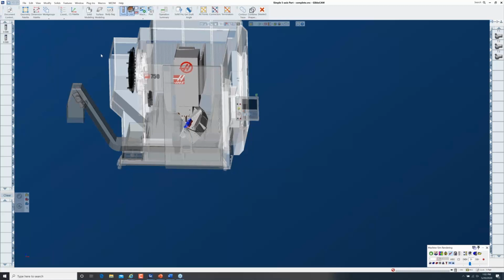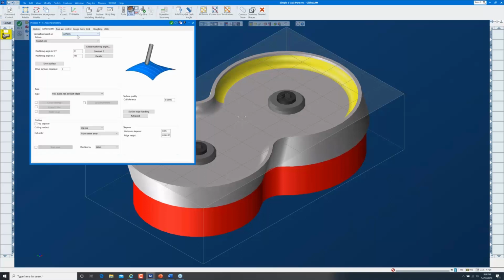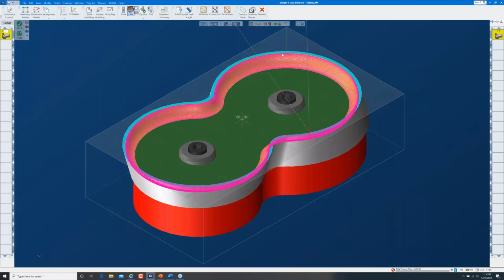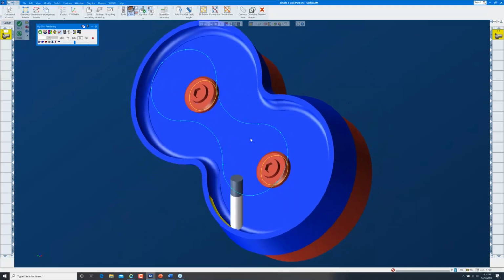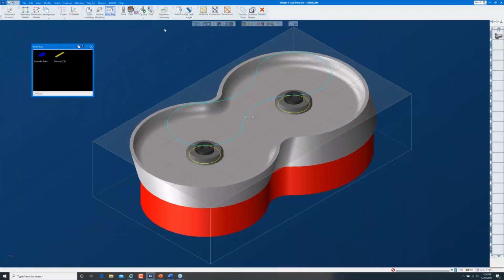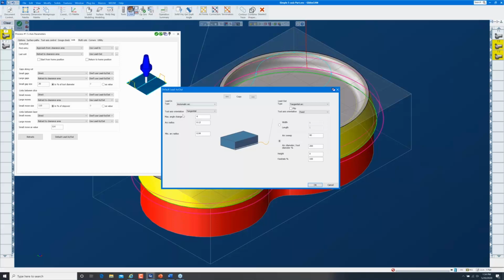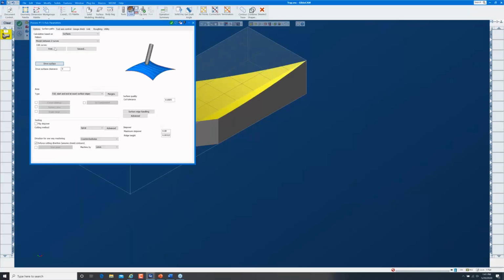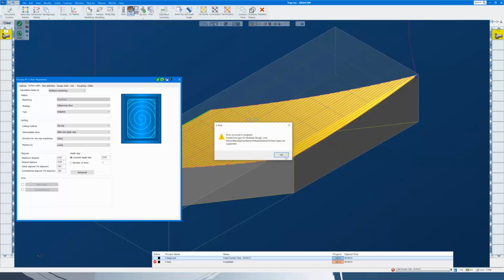Simplifying 5 Axis Programming with GibbsCAM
5-Axis CNC mills open up a huge range of parts and cutting strategies, but they can be hard to program. In this webinar, GibbsCAM Expert David Shaw shows you how simple, powerful, and intuitive programming your 5-axis mills in GibbsCAM can be.
Whether programming a 3-, 4- or 5-axis part, using 5-axis machining strategies can:
• Simplify the programming of complex parts
• Reduce the number of part setups
• Reduce cut times
• Provide a better surface finish
• Increase tool life